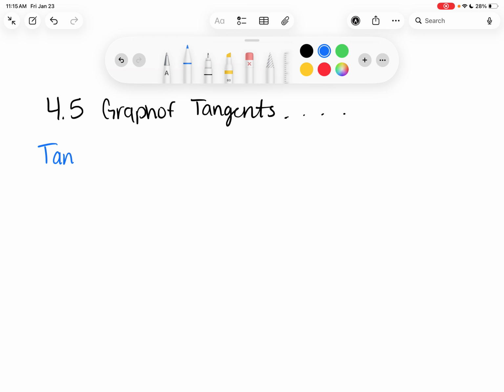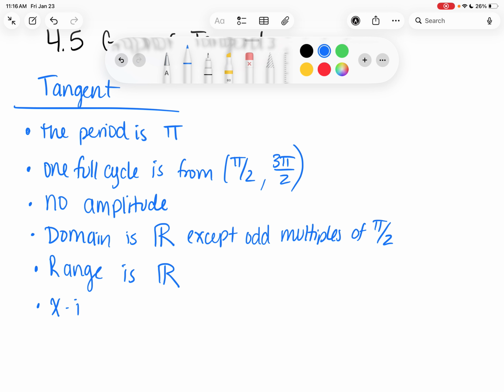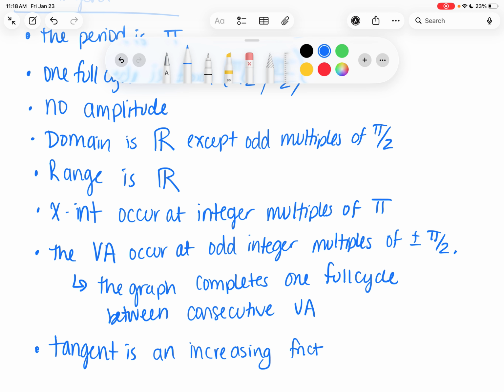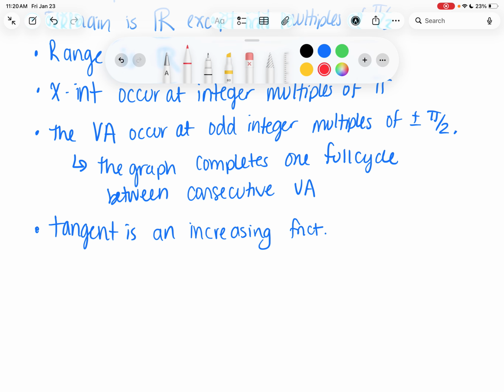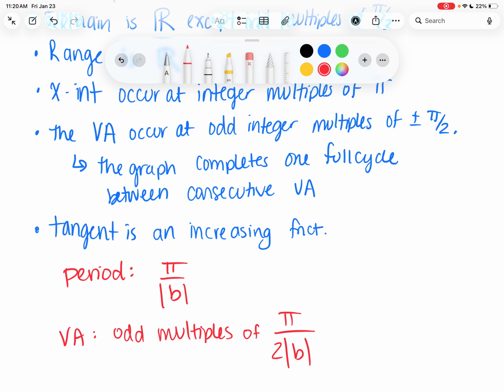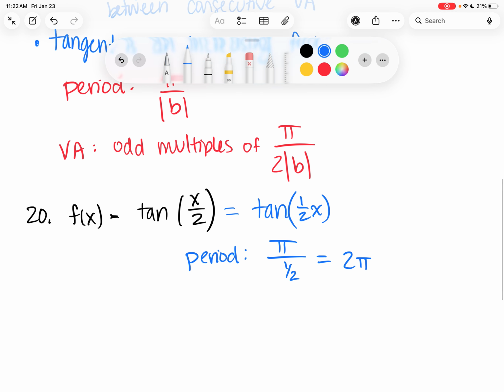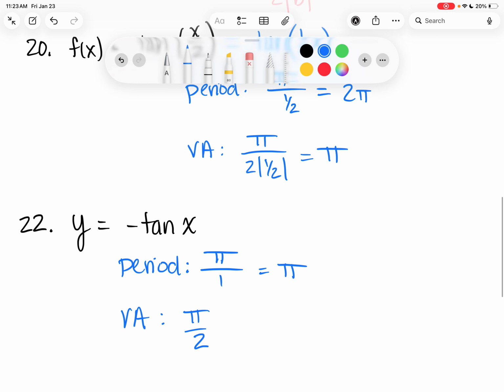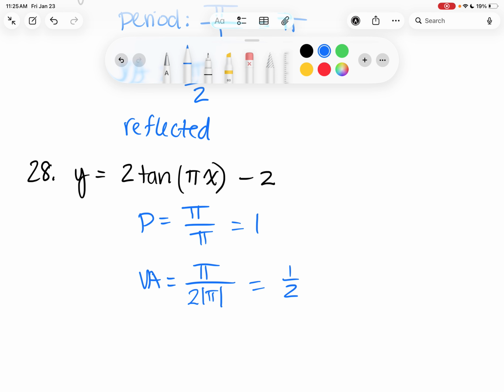AP Precalculus 4.5 Graphs of Tangent, Cotangent, Secant, and Cosecant